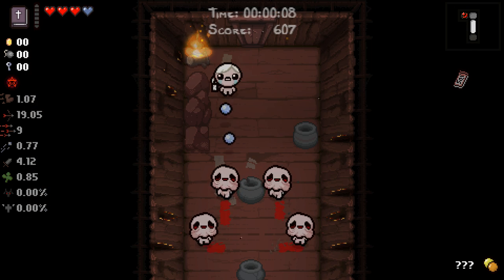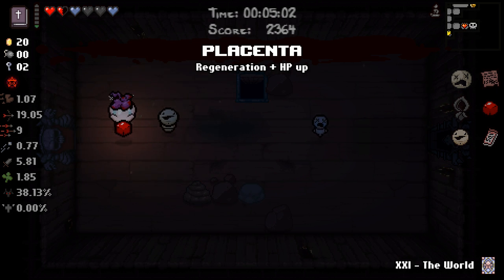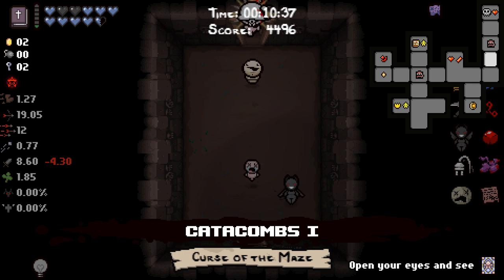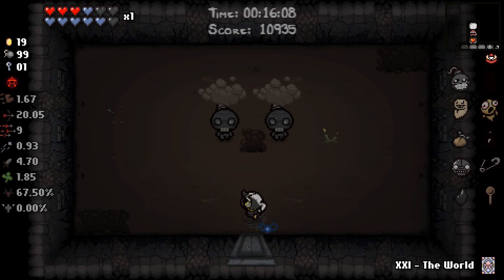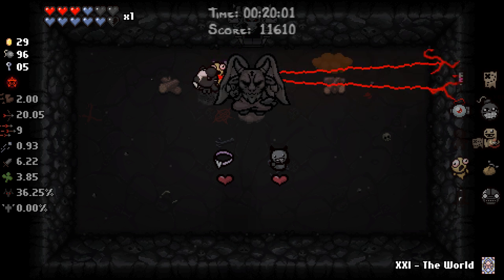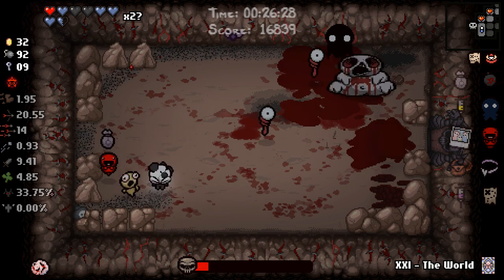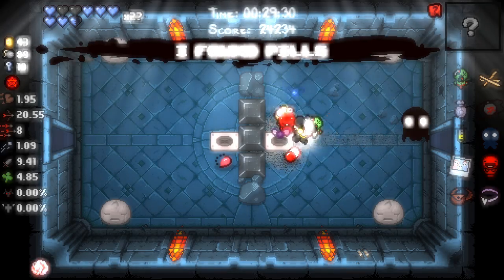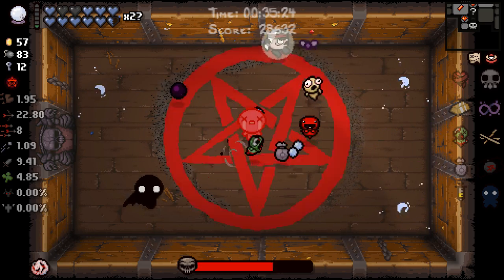FUTURE TECH [159] Afterbirth+ Gameplay | The Binding Of Isaac Afterbirth+ Let's Play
We continue on the Binding of Isaac Afterbirth+ playthrough!! If you enjoy the video crack 250 likes for another one tomorrow!